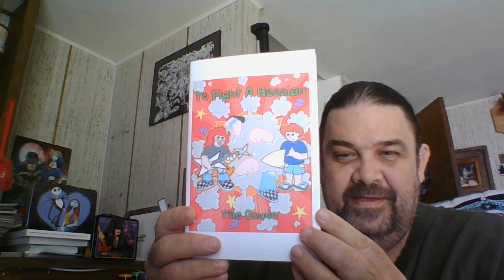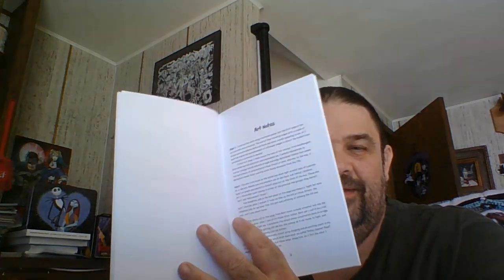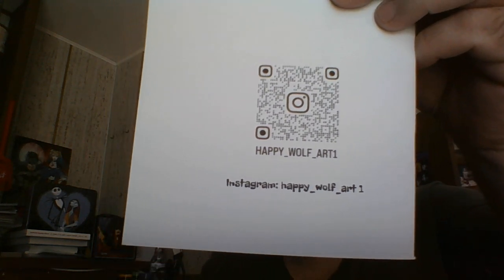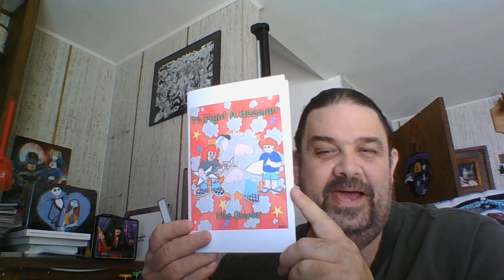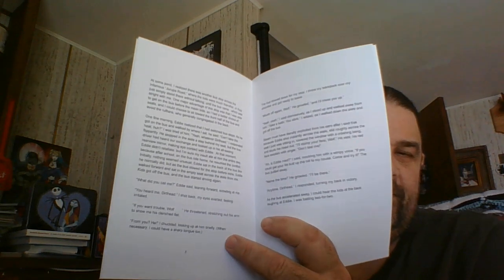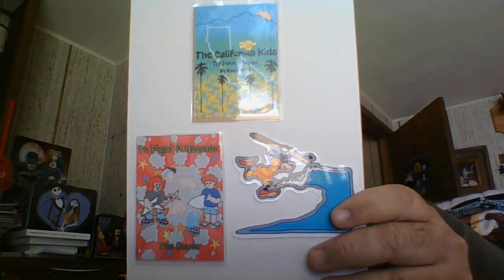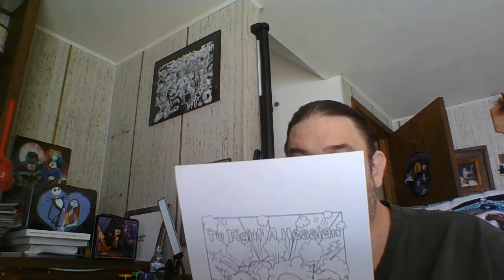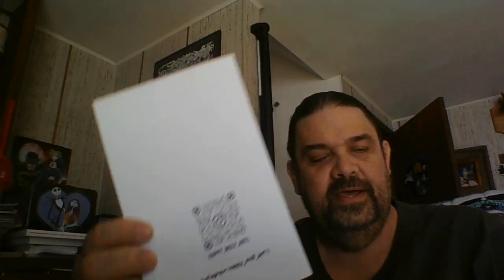Unpacking To Fight A Hessian from Happy Wolf Art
Unpacking this episode is from Happy Wolf Art it is a comic and a short story called To Fight a Hessian.

Please give us a thumbs up, subscribe, rate, review, tell a friend, send questions and comments to and you can follow Under the Cowl of MS podcast wherever you listen to your podcasts.